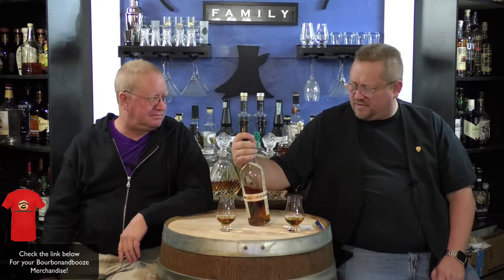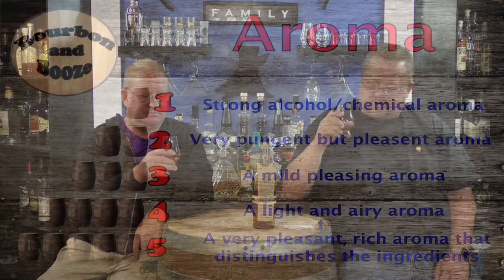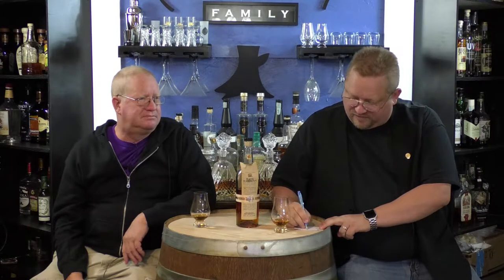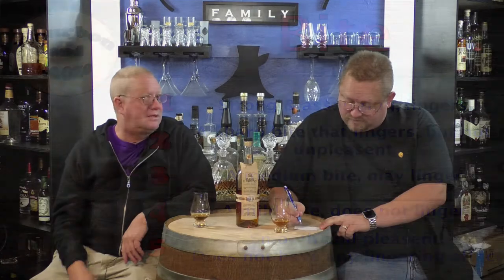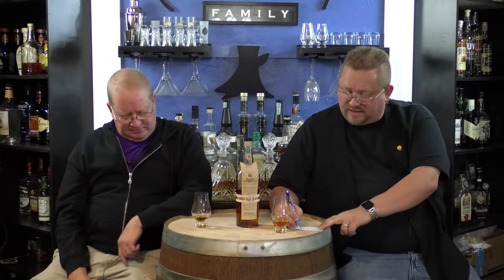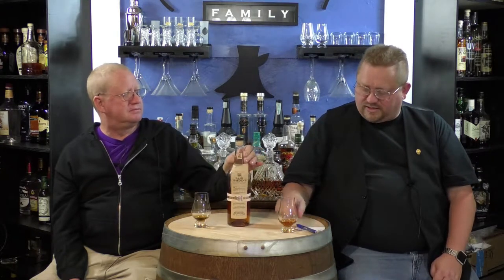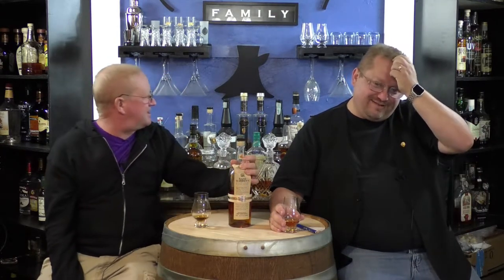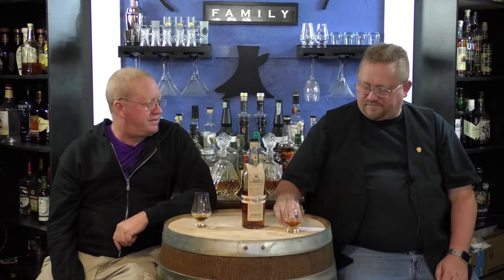70 Basil Hayden